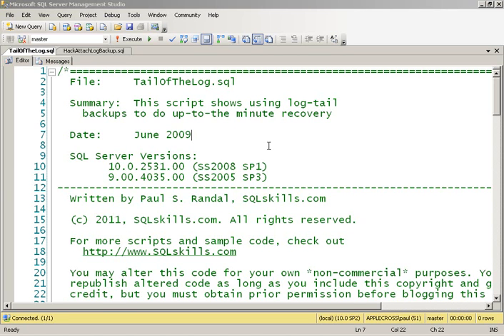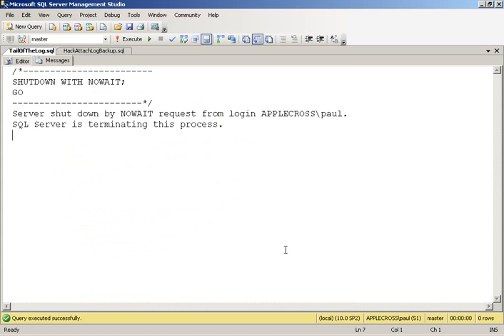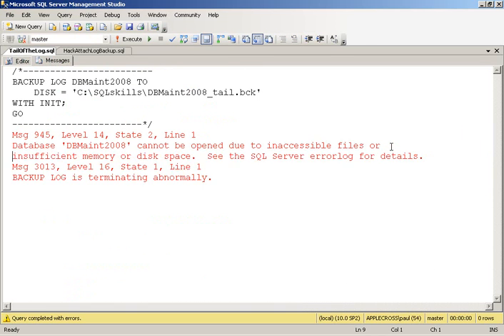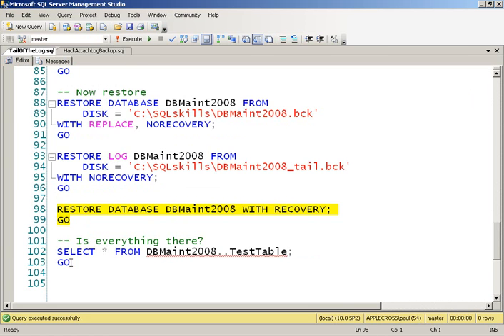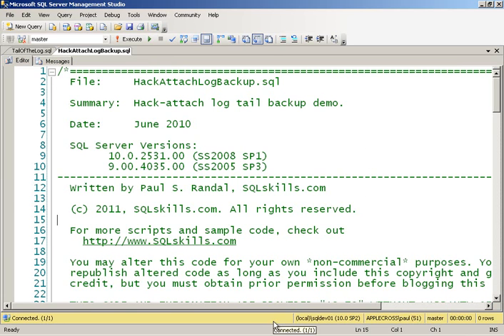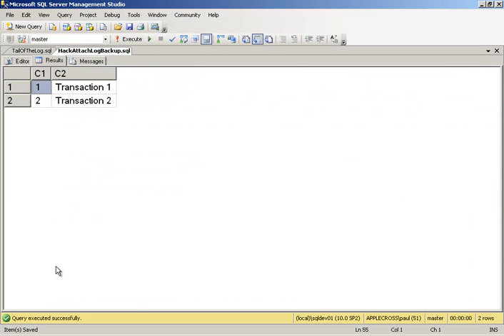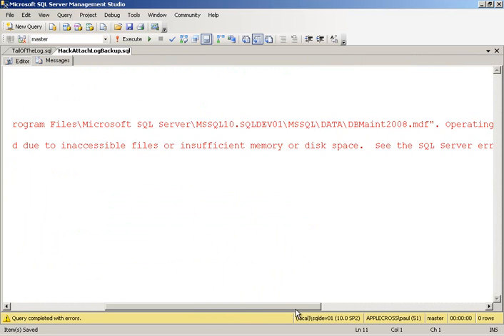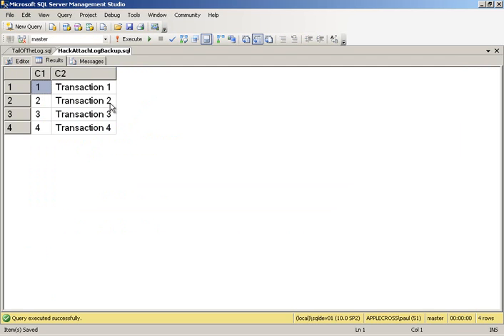#12 August 2011: Tail-of-the-log backups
SQLskills Insider video from August 7th, 2011 newsletter.

One of the demos I'm asked about often is for an ―up-to-the-minute‖ backup (or tail-of-the-log backup) so I thought I'd record a demo for you guys, plus showing how to do it when the original SQL instance has been damaged too. The video is about 8 minutes long.